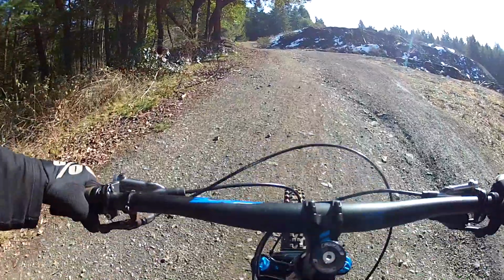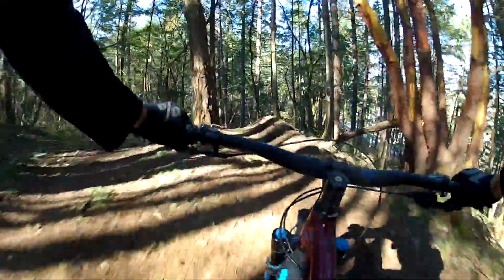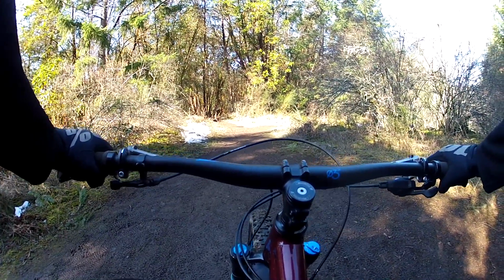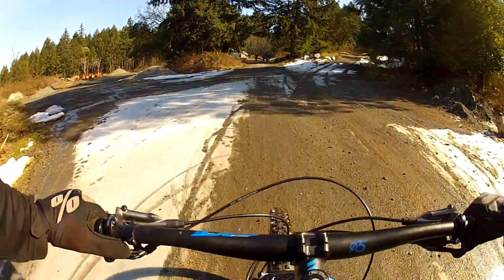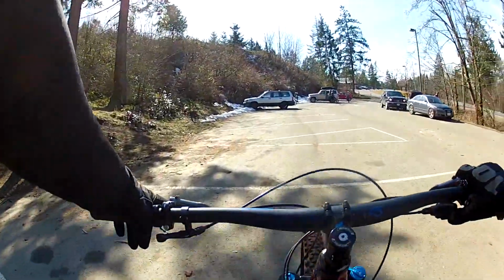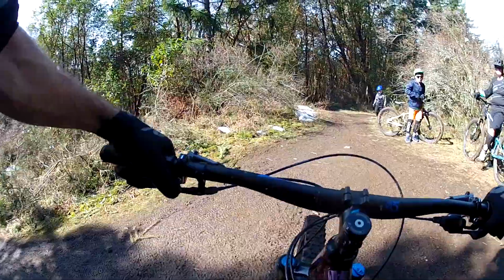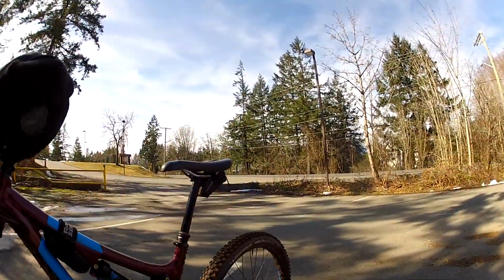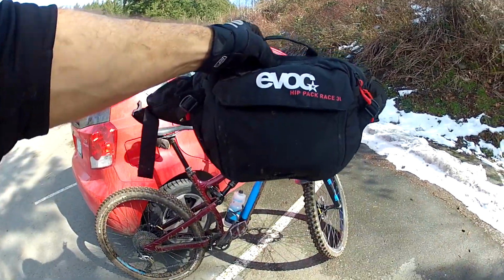Fire Hall Trails and Bike Set Up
After being without my own bike for almost 3 months it was a pleasure to get it back. My suspension had been sent away for a service and I wanted to play around with he settings to get it set up right.